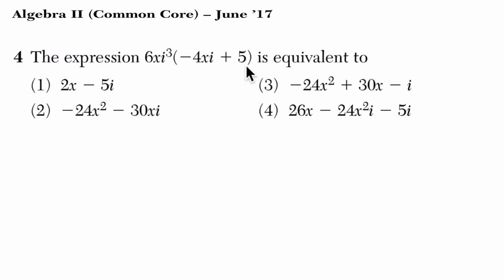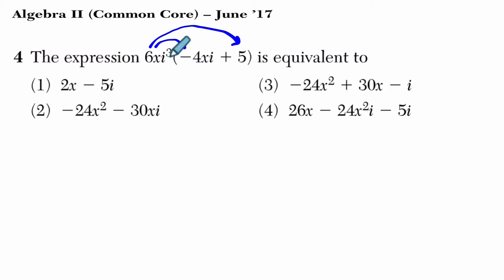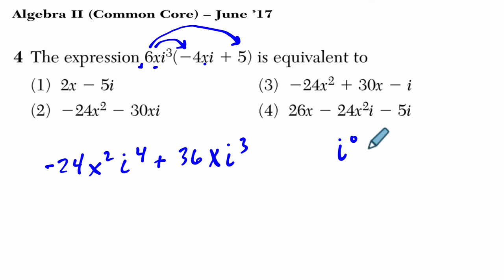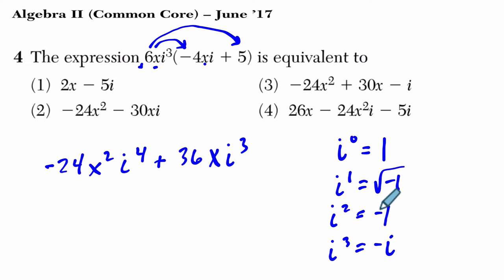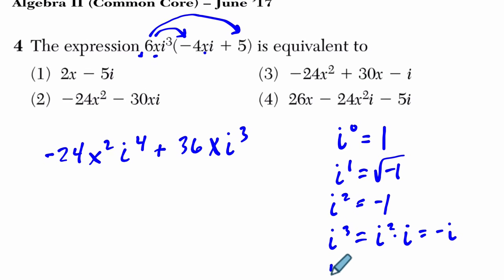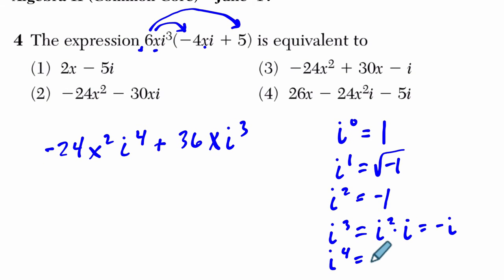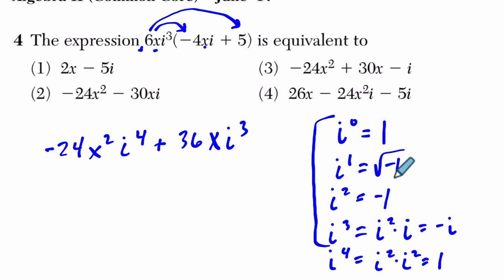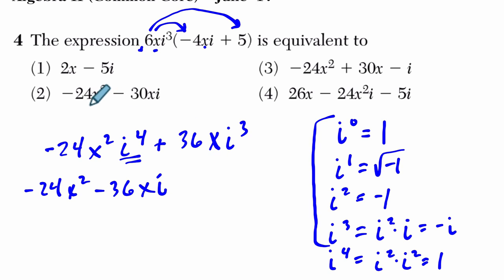Algebra 2 Regents June 2017 #04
In this video, we work through an example on complex numbers from the June 2016 Algebra 2 Regents exam.